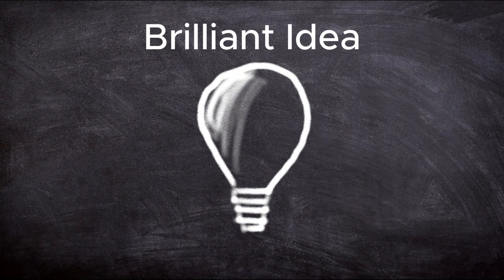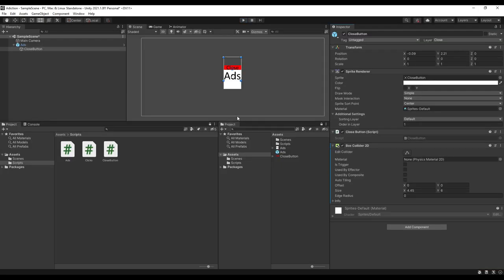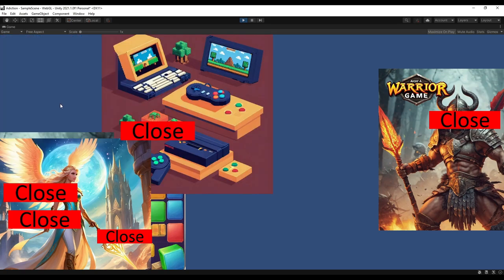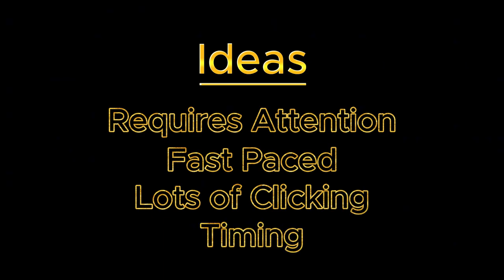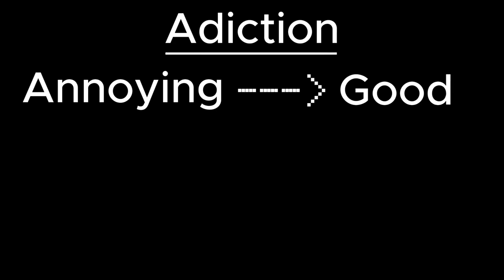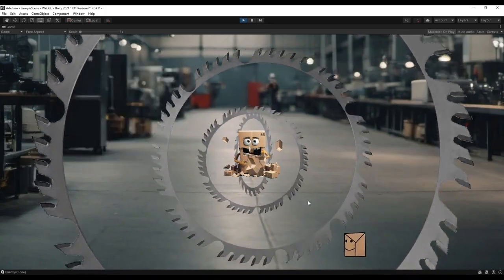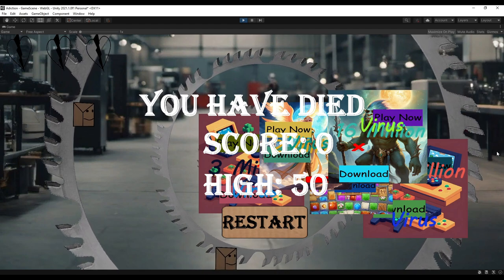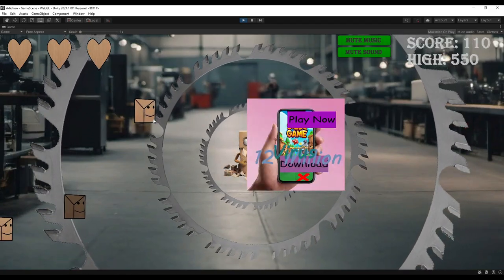I Made This Game To ANNOY People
An interesting twist in game development, making a game around an annoying mechanic. Trying to make it to be annoying while also maintaining a good game.